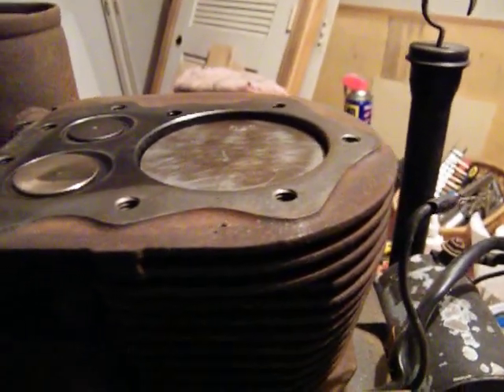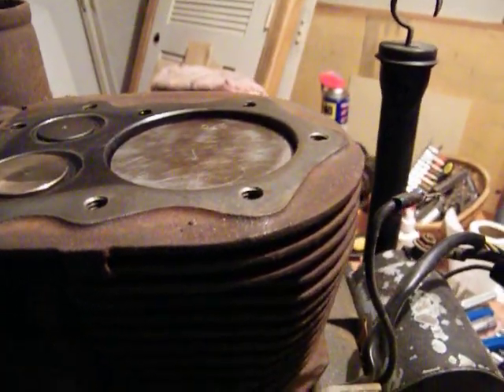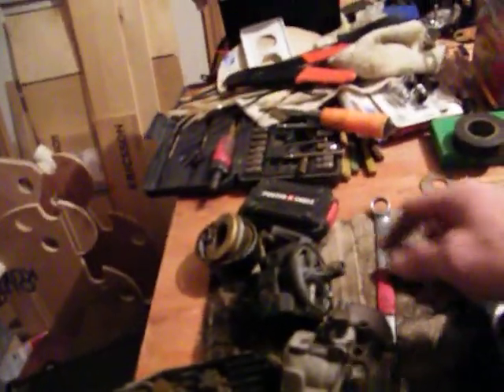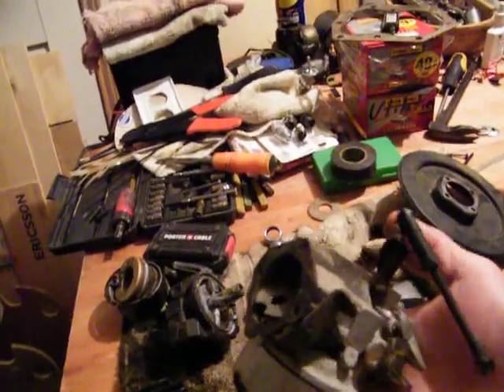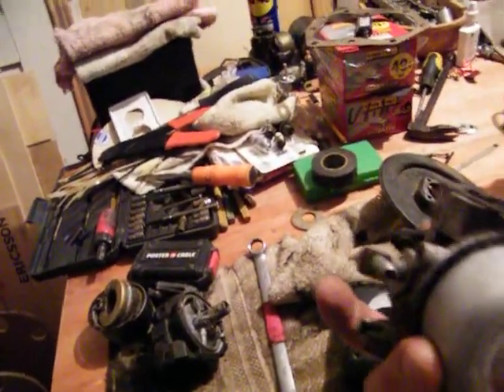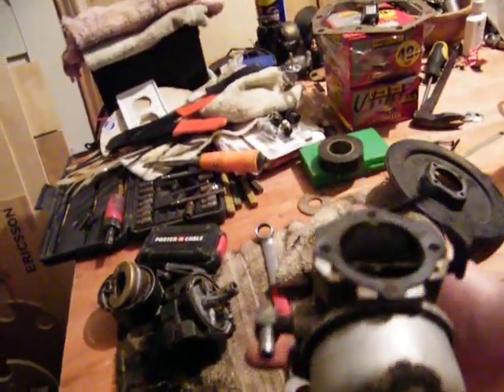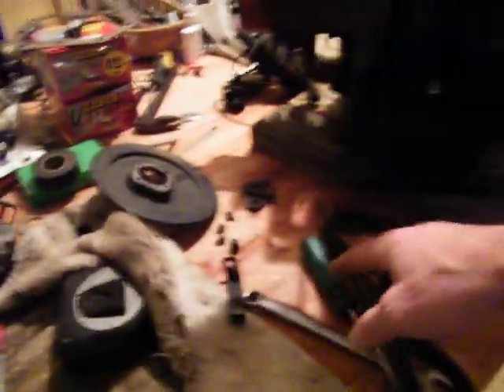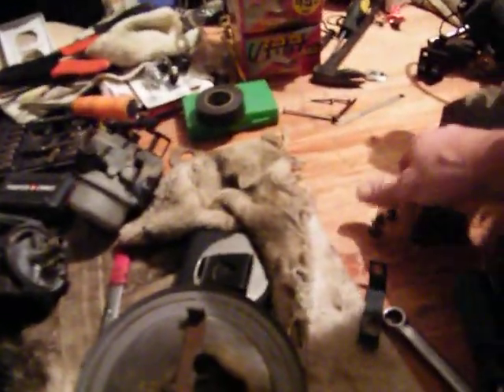monster in on the work table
i never stop